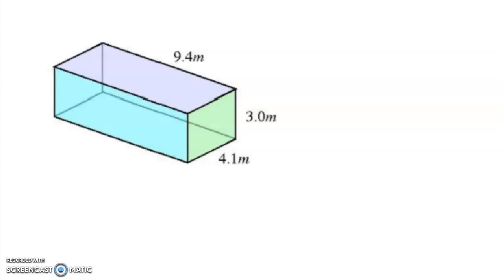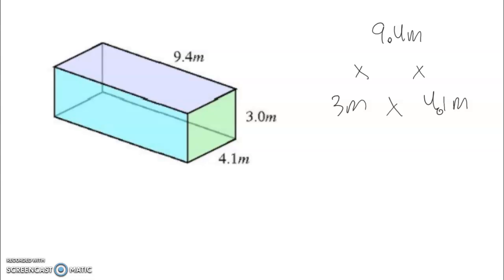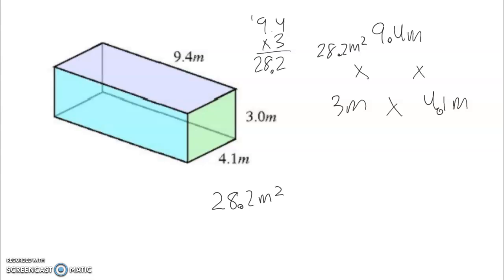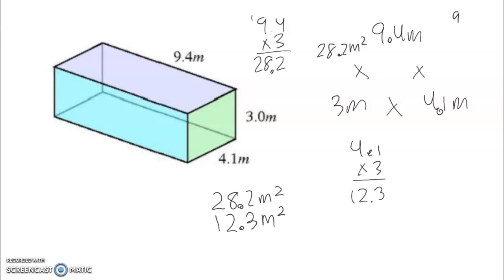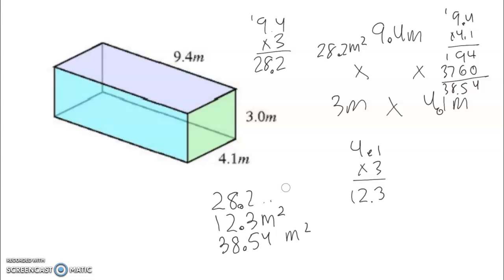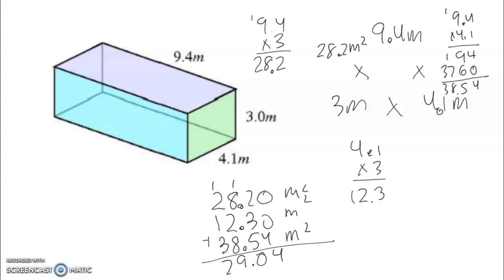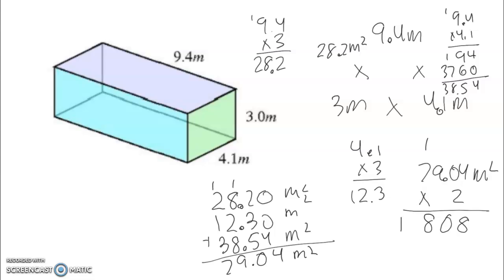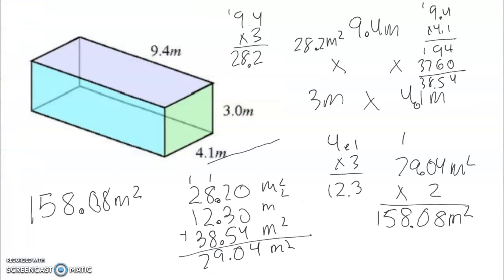Ch 10 Review #5